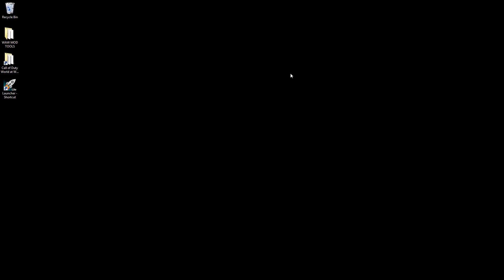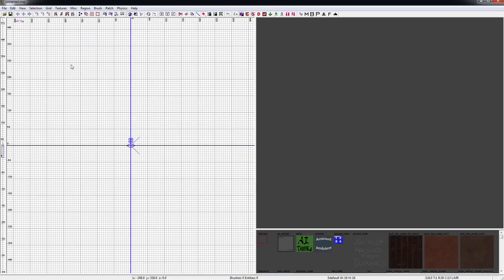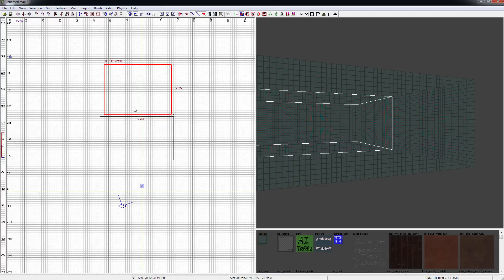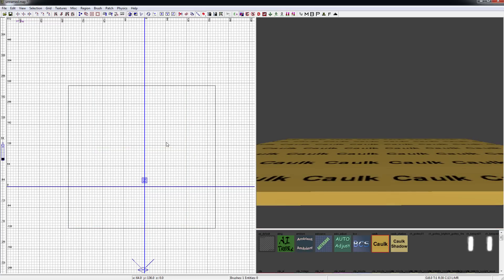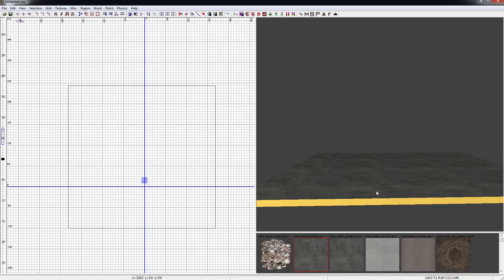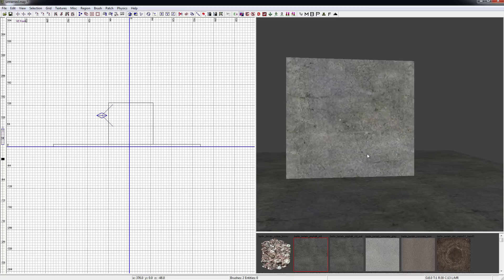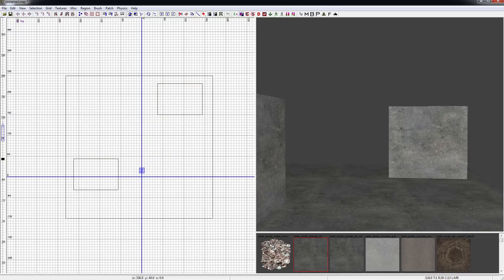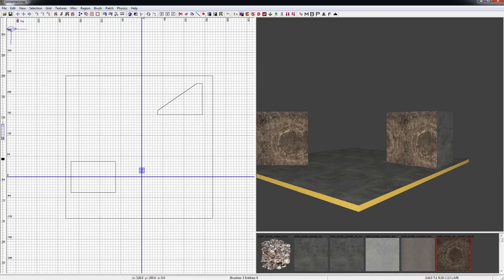RADIANT | Ep2 : How To Make A Custom Zombies Map on Call of Duty World at War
In this tutorial we will go over the basics on how to use Radiant, which allows us to design our maps.

Welcome to my tutorial series on How to make a custom zombies map on call of duty world at war on the pc. This series will teach you everything you need to know about making your own custom zombie maps.